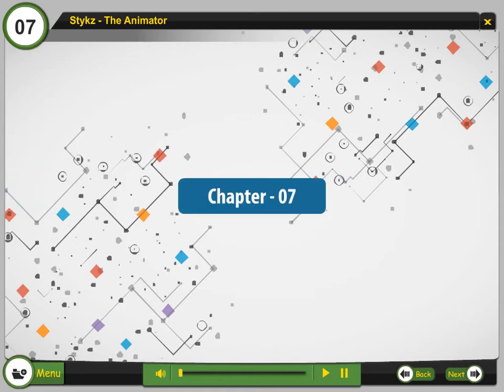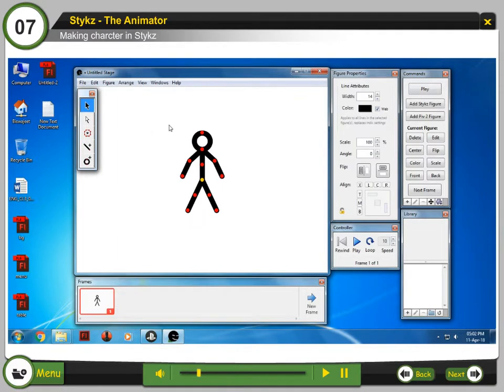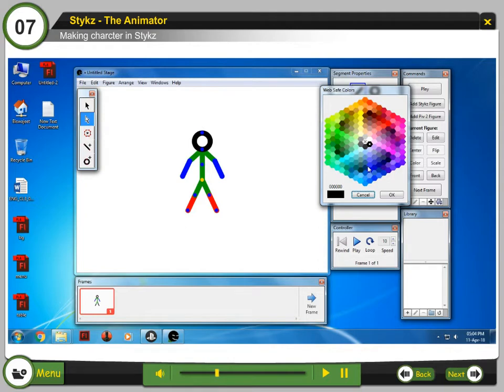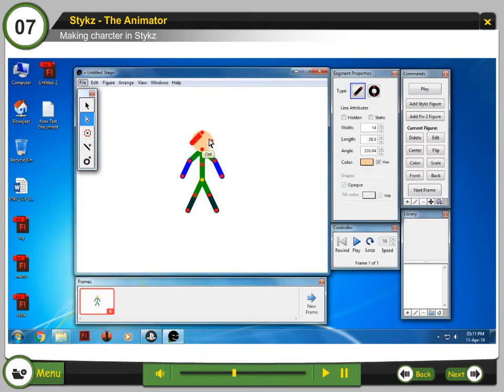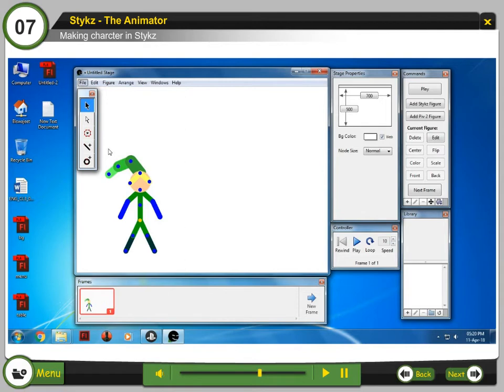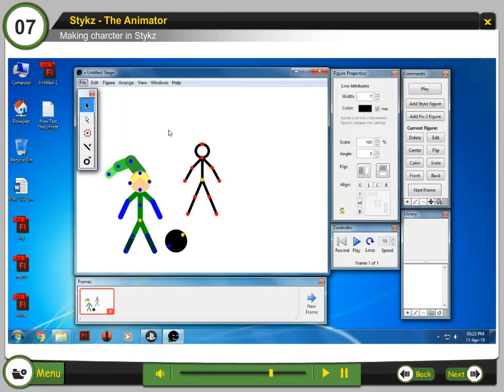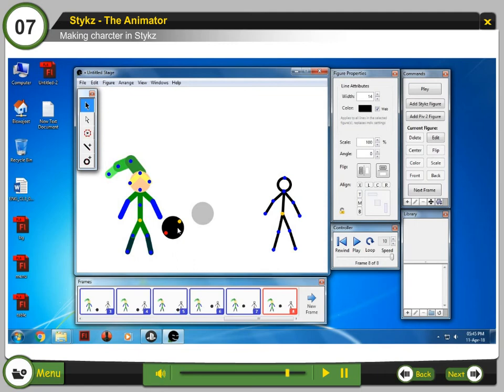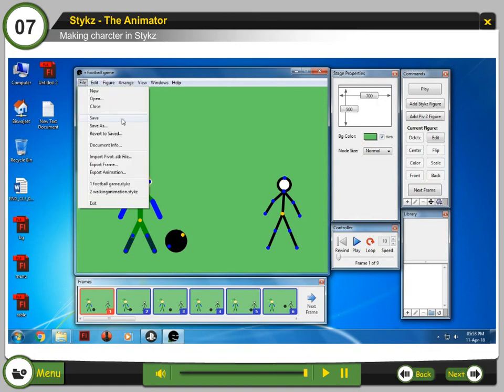Class 4 Chapter 7 Stykz The Animator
Chapter 7 Class 4 of Computer Books series.